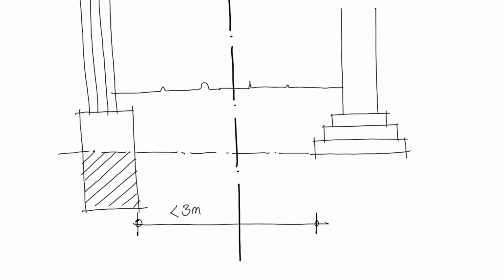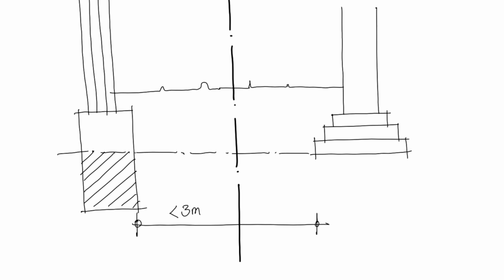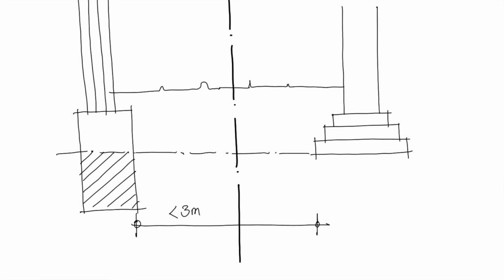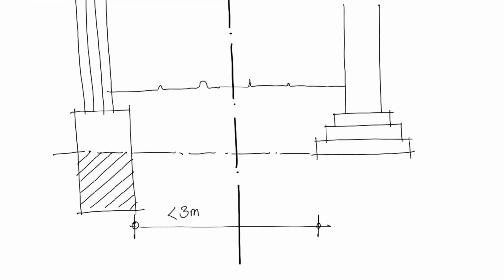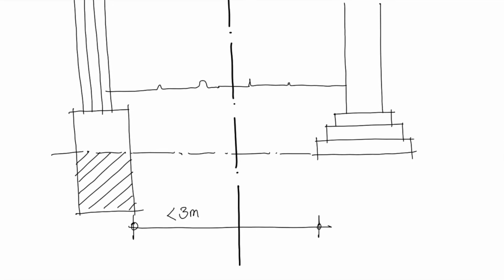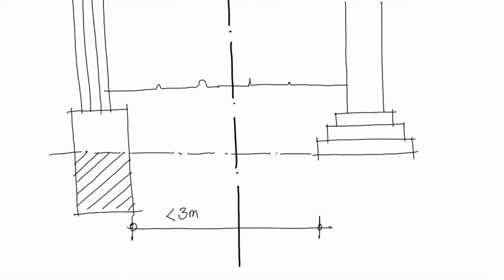An Introduction to Party Walls and the Party Wall etc Act 1996 (Part 2)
Thank you for tuning into this second part.

In part one we looked at an over view and party structures, in this video we are looking at adjoining excavations.

As always, thank you for joining me and if you have any questions please pop them in the comments.